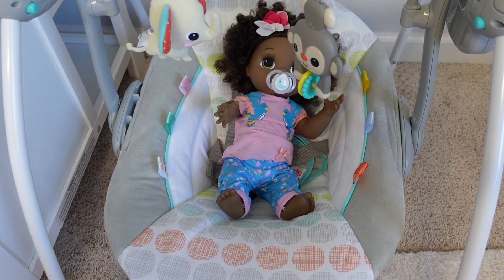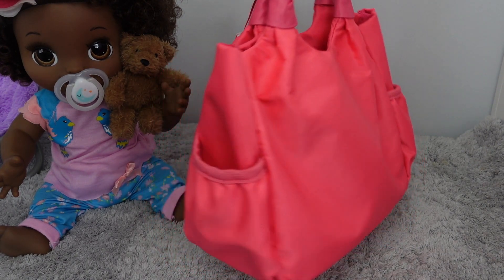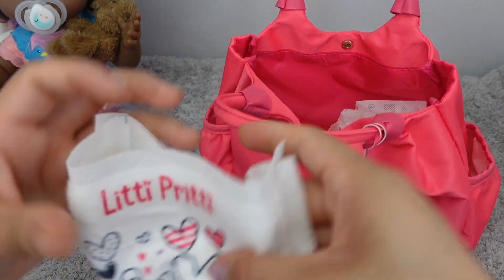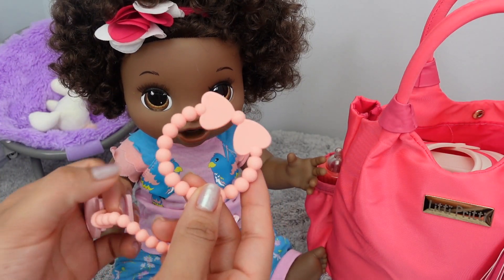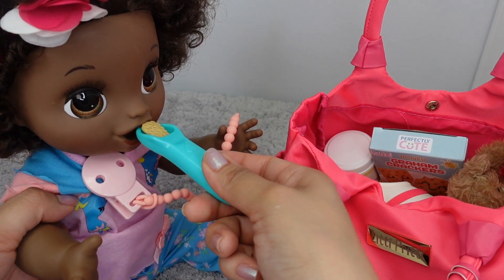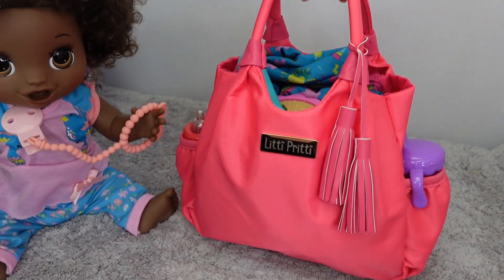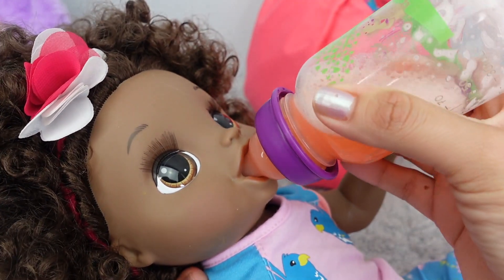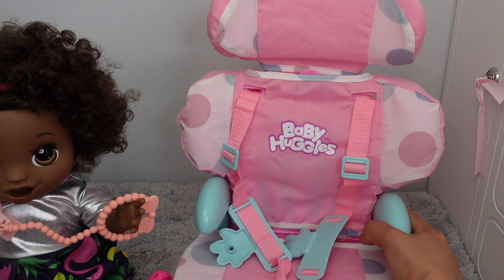Packing baby doll Diaper bag for daycare feeding and changing baby alive happy hungry baby doll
Packing baby doll Diaper bag feeding and changing baby alive happy hungry baby doll for travel to daycare and baby doll morning routine